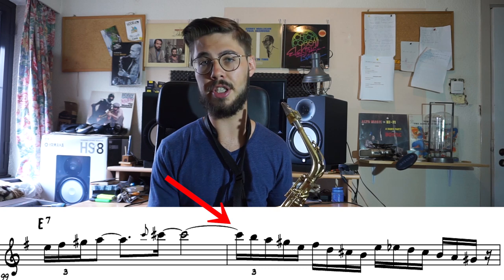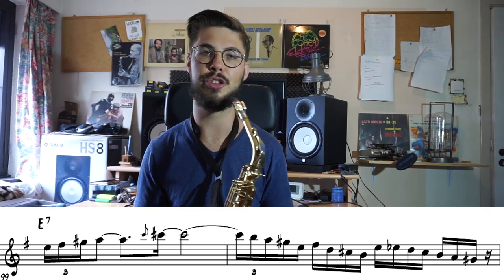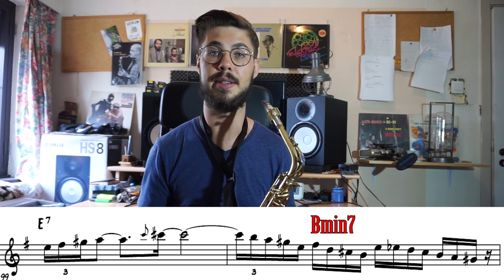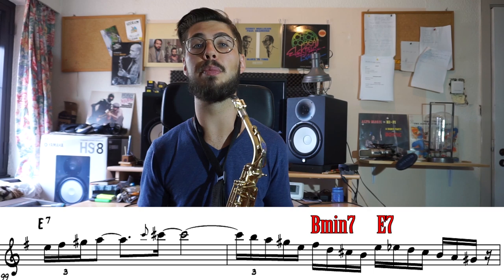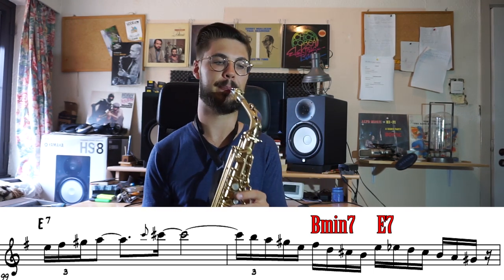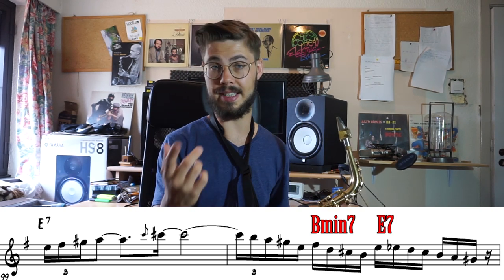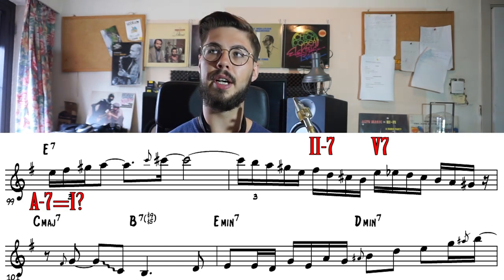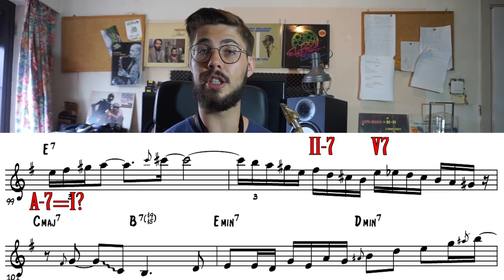Grover Washington Jr. - Lick of The Week (Tutorial)